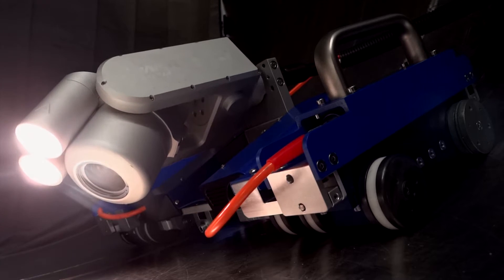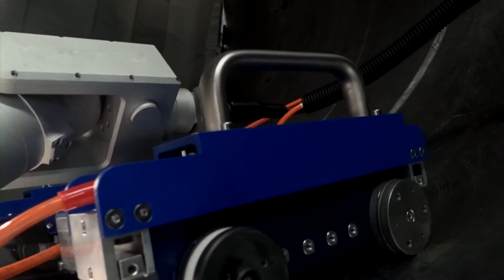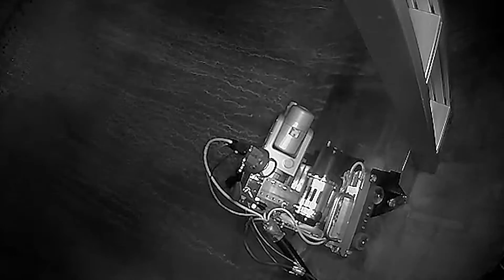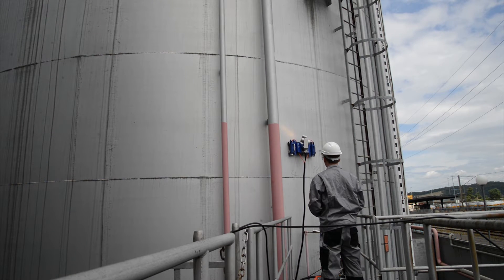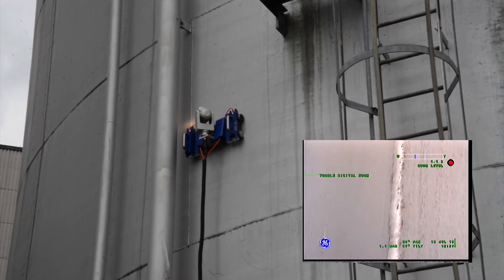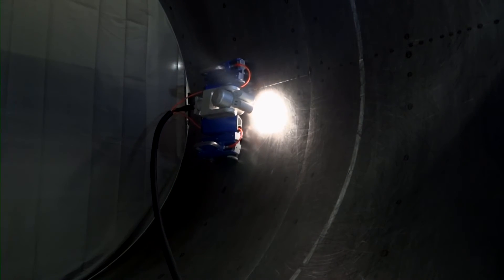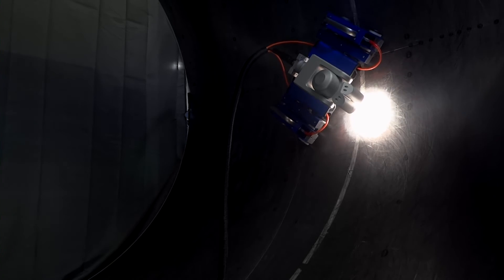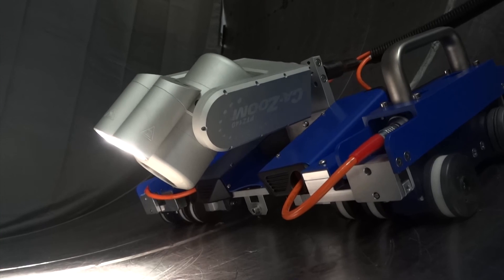FAST RVI full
ALSTOM Inspection Robotics is introducing the FAST RVI - a robotic platform for visual inspections.